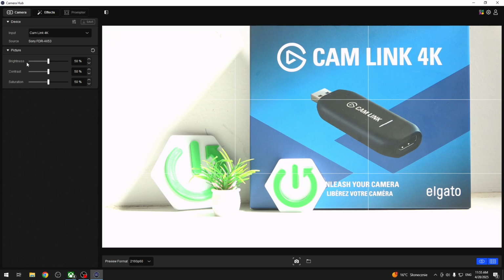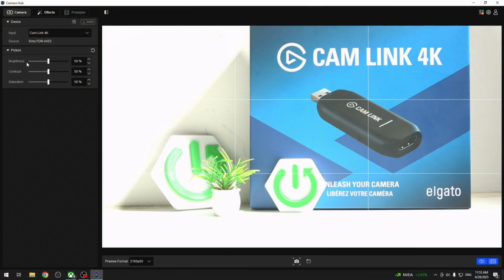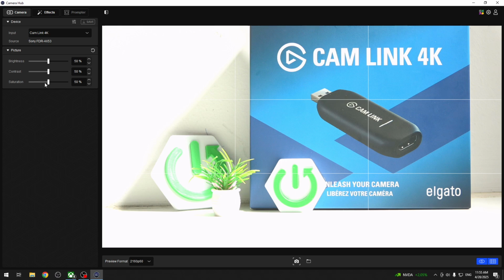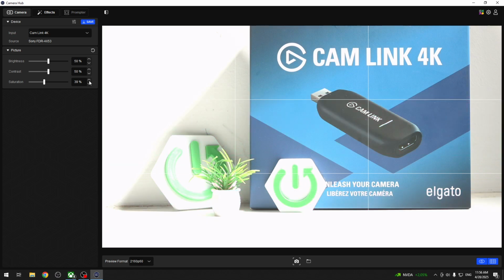ELGATO CAM LINK 4K – How to Adjust Saturation Level on Picture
If you want to make your video colors look more vibrant or more natural, adjusting the saturation level on your ELGATO CAM LINK 4K can make a big difference. In this video, we show you step by step how to increase or decrease the saturation of your preview image using the Elgato Camera Hub application. You’ll learn exactly where to find the saturation slider, how to use it, and how to save your new settings for the best picture quality. Whether you want to boost colors for streaming or tone them down for a more natural look, this guide will help you get the most out of your ELGATO CAM LINK 4K.

How to increase saturation on ELGATO CAM LINK 4K?
How to decrease saturation level on ELGATO CAM LINK 4K?
Where is the saturation setting in Elgato Camera Hub for CAM LINK 4K?

0:00 Introduction to ELGATO CAM LINK 4K
0:07 Opening Elgato Camera Hub application
0:18 Finding the saturation slider
0:30 Adjusting saturation level
0:42 Previewing changes
0:50 Saving your new saturation settings
1:02 Final tips and goodbye